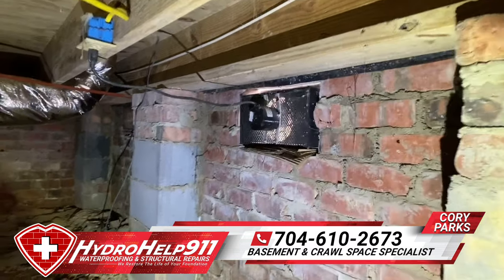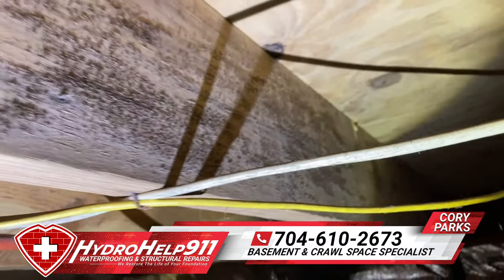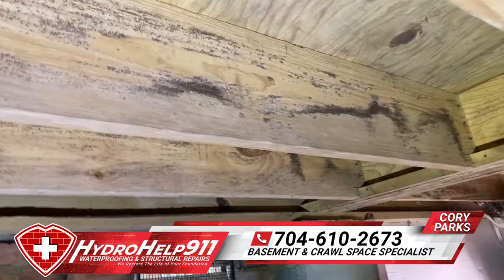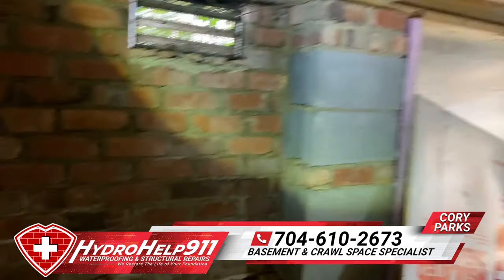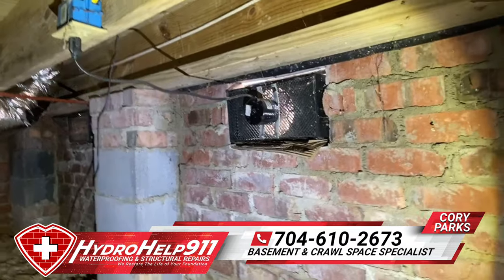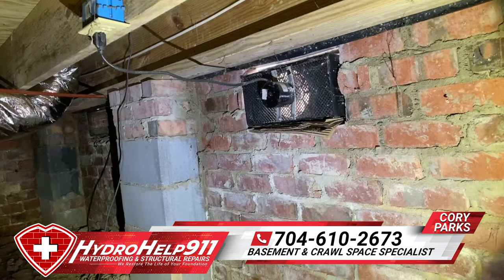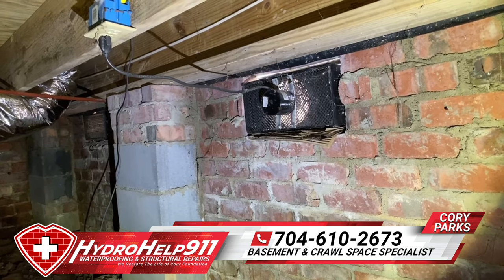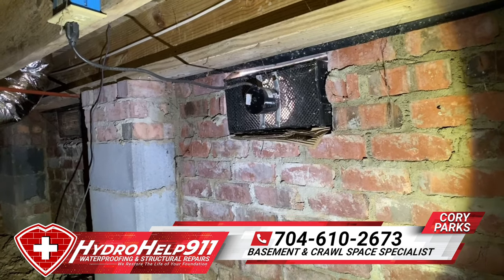Powered Vent Fans in a Crawl Space Are Not The Answer!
We have first hand experience installing "powered vent fans" in crawl spaces. We used to be a preferred installer for a local company that marketed a "smart, energy efficient, ventilation system" for crawl spaces. Unfortunately we have had to go back and rip some of them out because they just wasn't cutting it.

These ventilation fans typically do more harm than good. Check this video out to hear some of the reasons we are not "fans" of this idea.

HydroHelp911
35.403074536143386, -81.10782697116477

✅ For more information on our Basement Waterproofing, Crawl Space Encapsulations, Crawl Space Mold Remediation, Foundation Repair, and Crawl Space Drainage Systems visit us